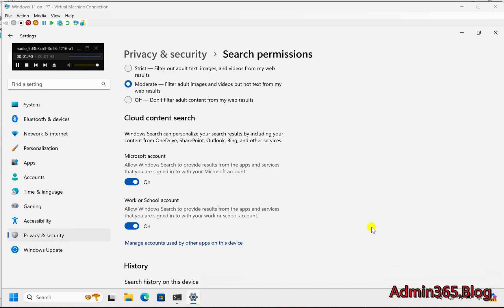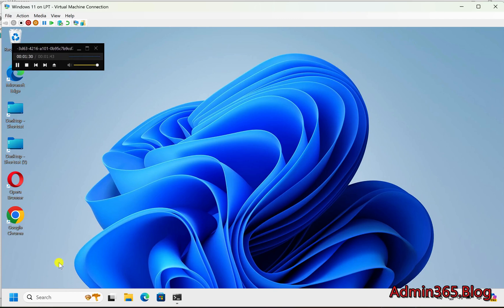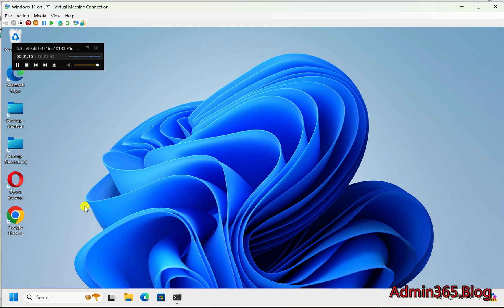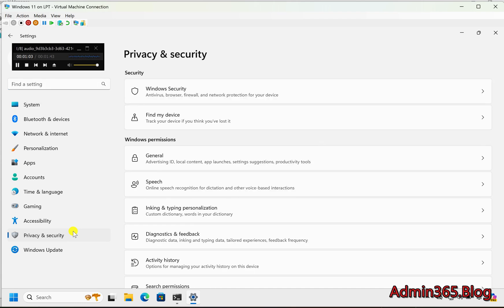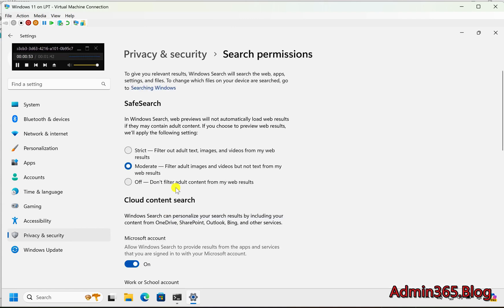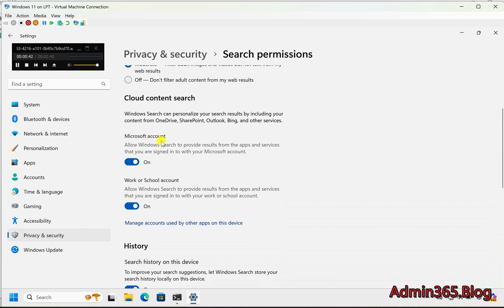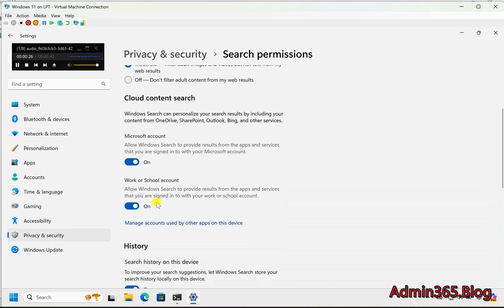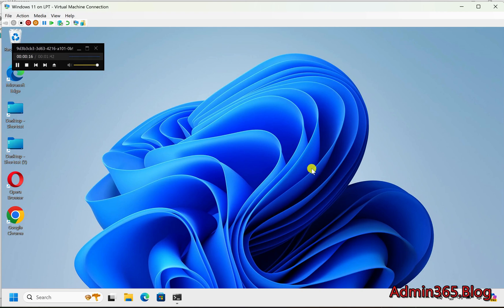How to Enable or Disable Cloud Content Search in Windows 11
Learn how to turn on or off Cloud Content Search in Windows 11 using Windows Settings. This quick tutorial provides easy steps to manage cloud-based search results from OneDrive and web content.